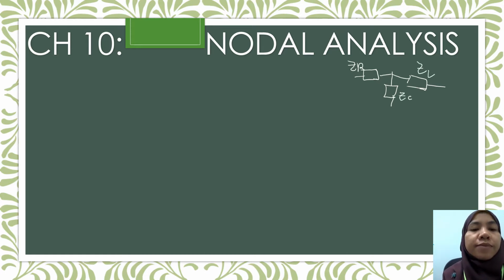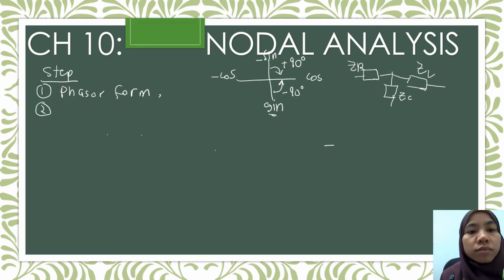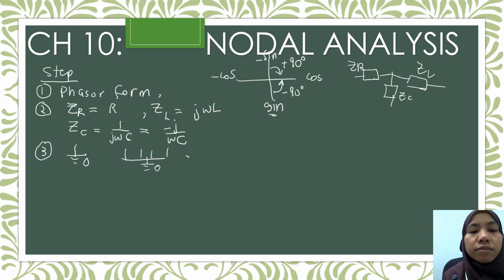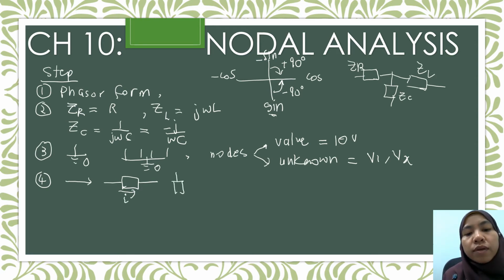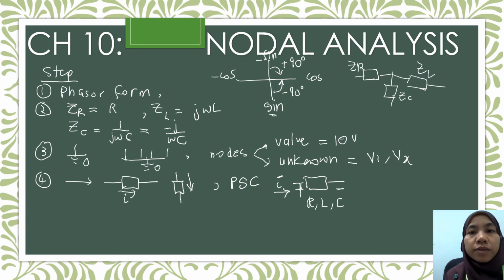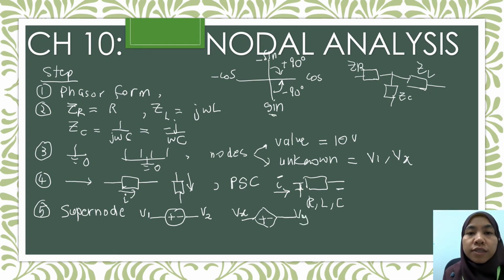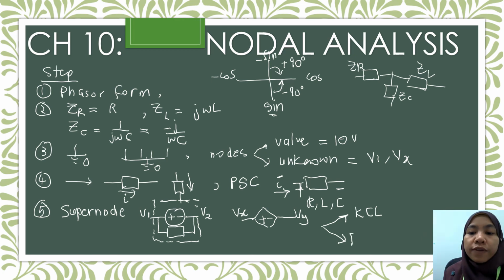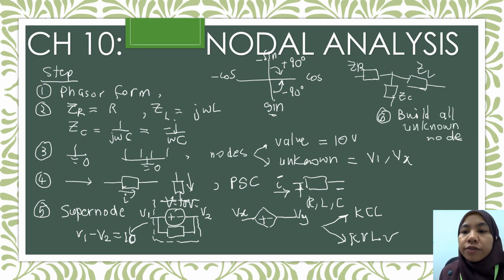Ch 10 Nodal Analysis AC theory (Part 1) Electric Circuit